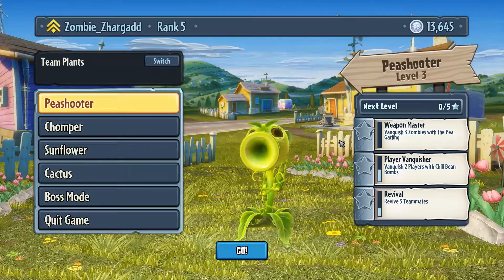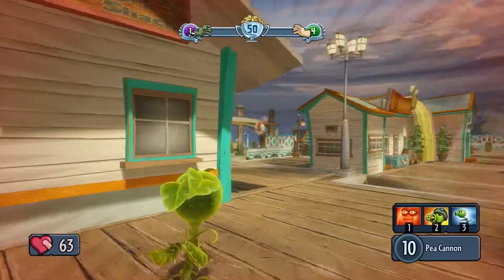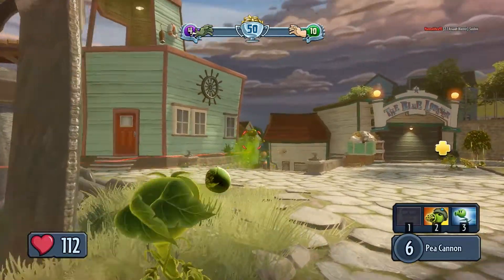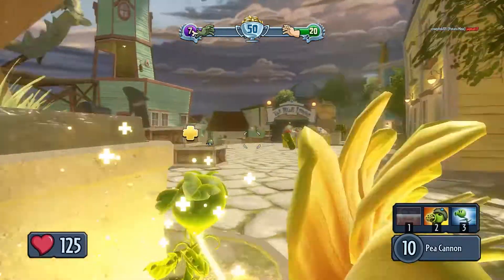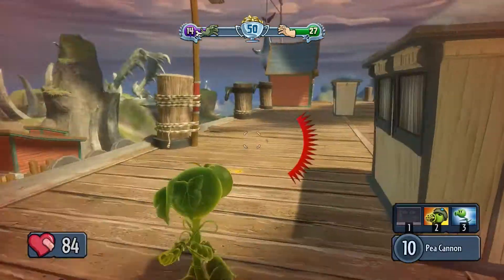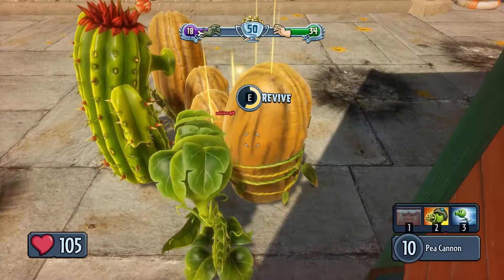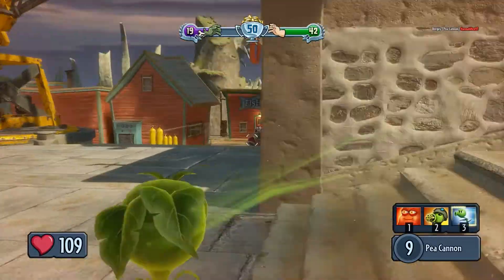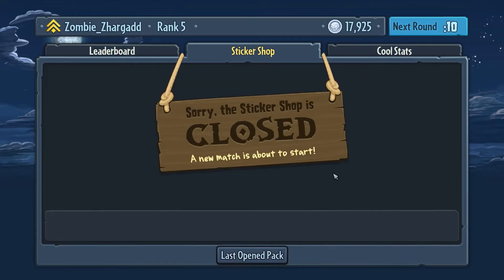Pew Pew - Plants vs. Zombies Garden Warfare - Episode 2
Here we go again! This time I'm rocking out on Team Plants, doing some more Welcome Map.